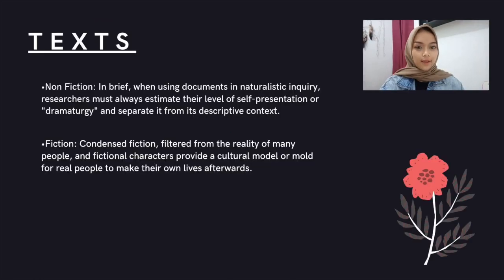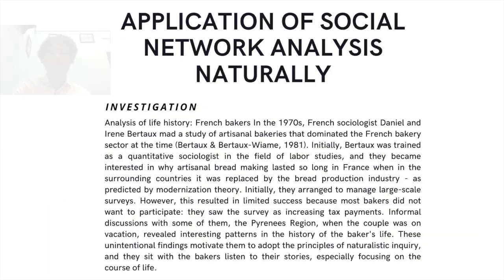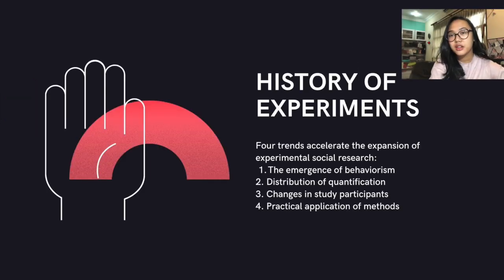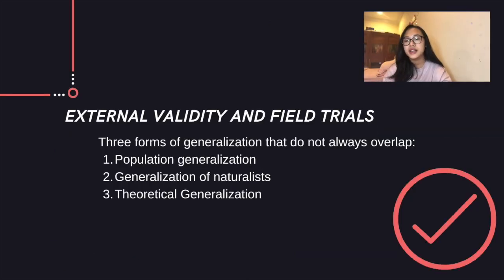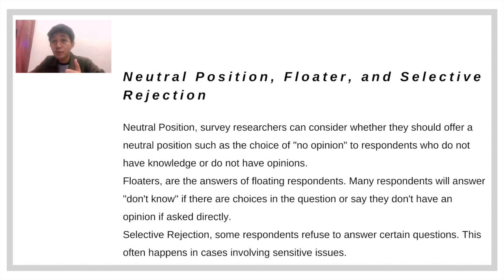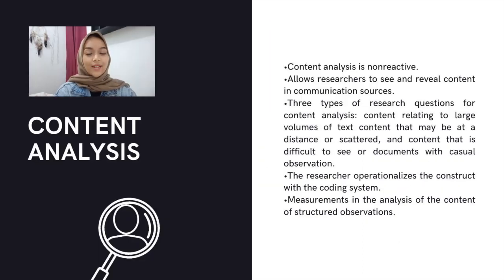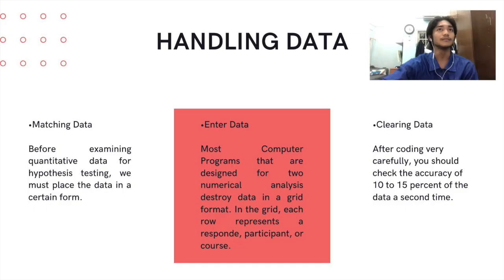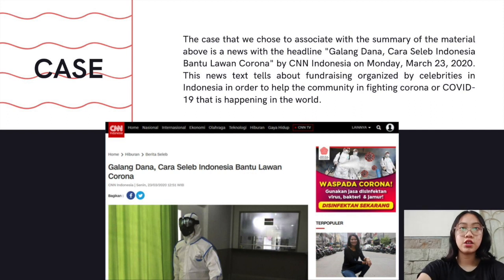Qualitative Research Methods - Qualitative Research Network (PT 9)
Video Presentasi Mata Kuliah Metodologi Penelitian Kualitatif Pertemuan ke-7

Anggota Kelompok :
Aisya (02)
Muhammad Daffa Herlambang (20)
Naufal Hiruchi Dhiaulhaq (27)
Naura Beta Devita (28)
Rasyifa Rusharijanto (30)